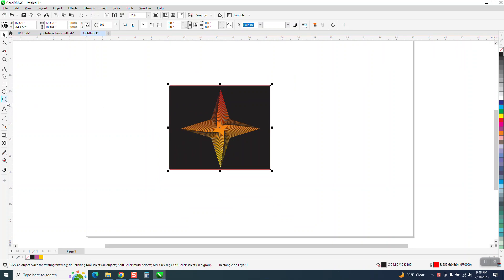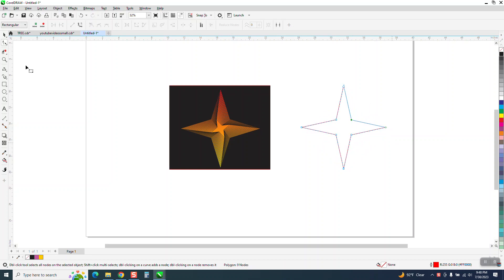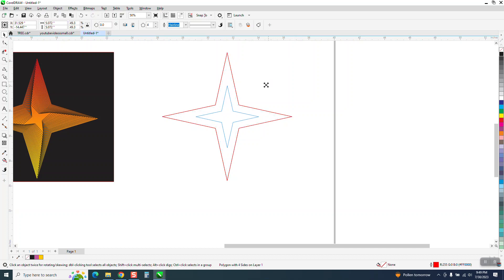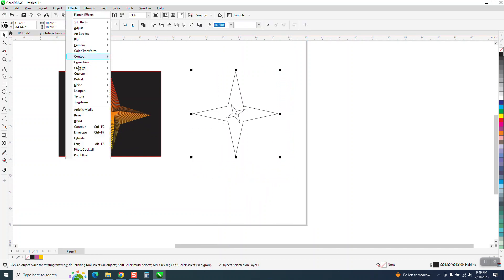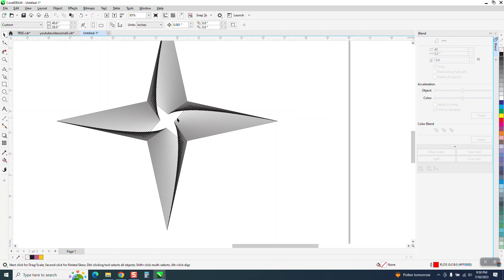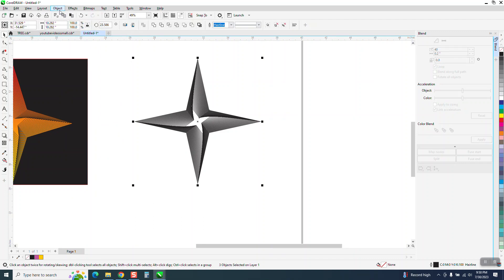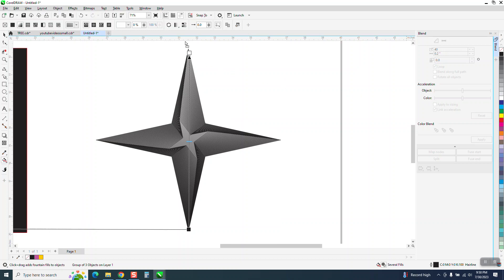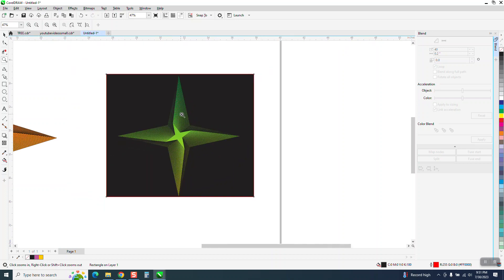CorelDraw Tips & Tricks CHANGE a blend after the blend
CorelDraw Tips & Tricks CHANGE a blend after the blen